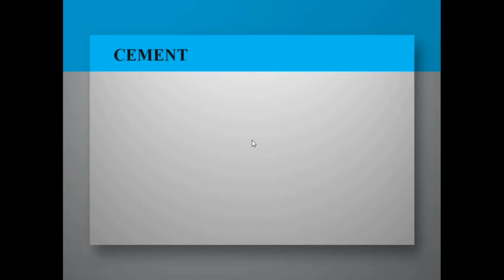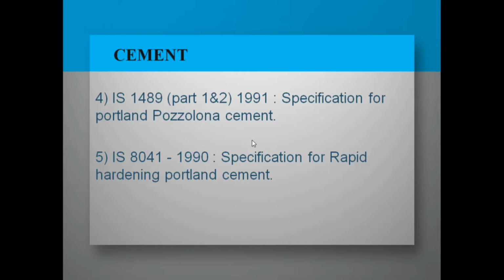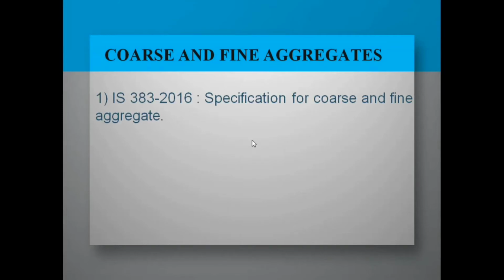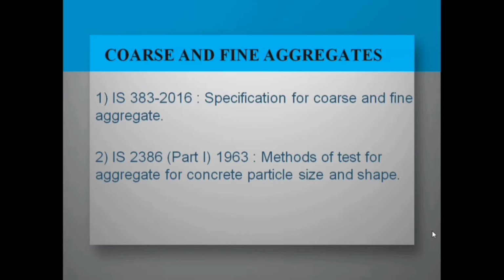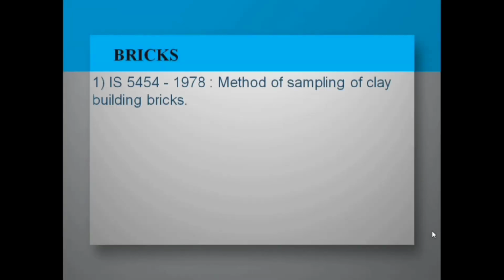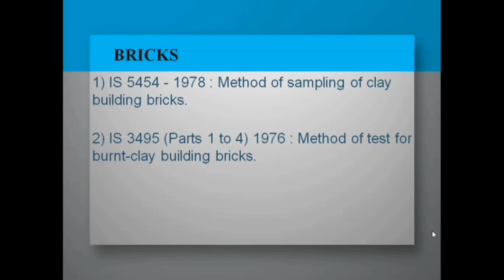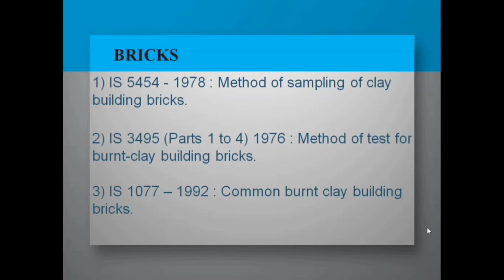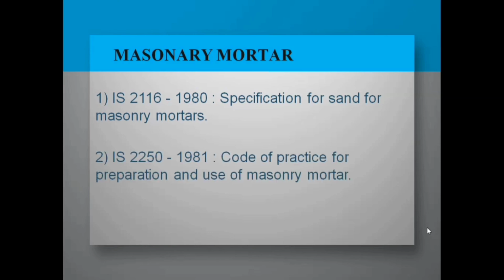IS codes for construction materials | civil engineering | important Indian Standard (IS) codes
For all civil engineering concepts follow our channel and support us